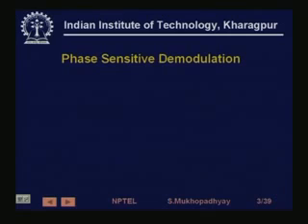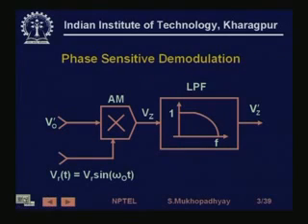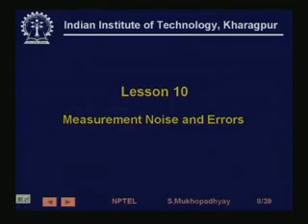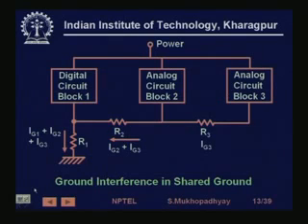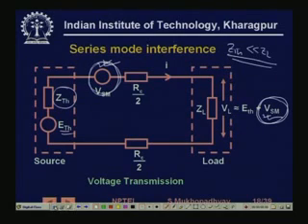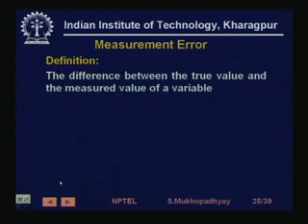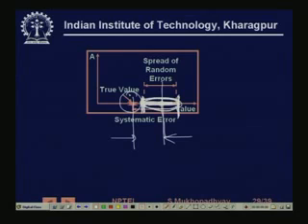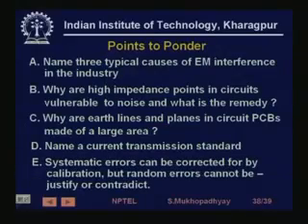Lecture 9 Signal Conditioning Contd